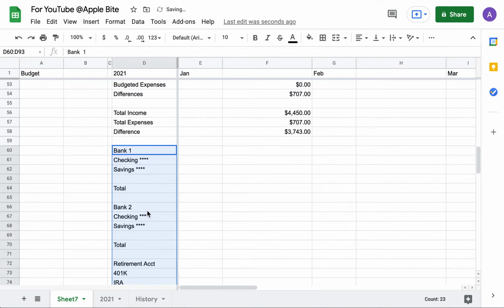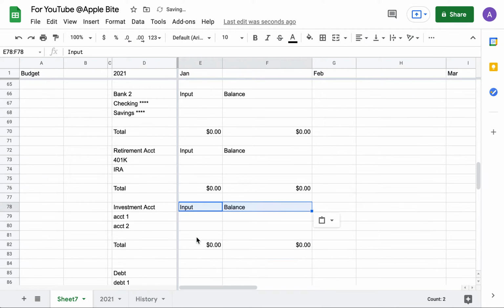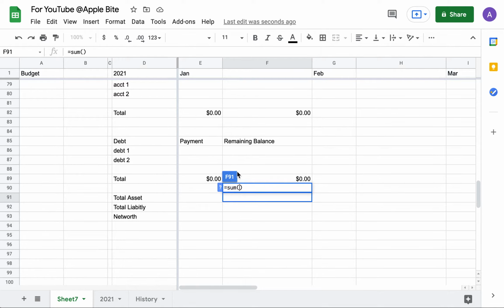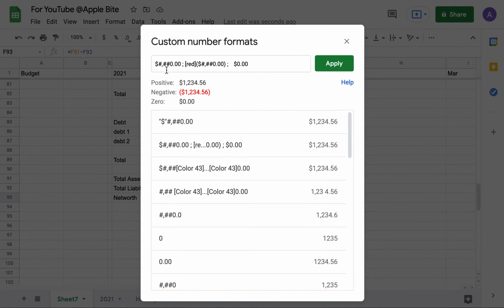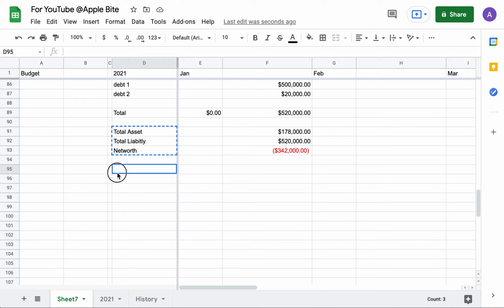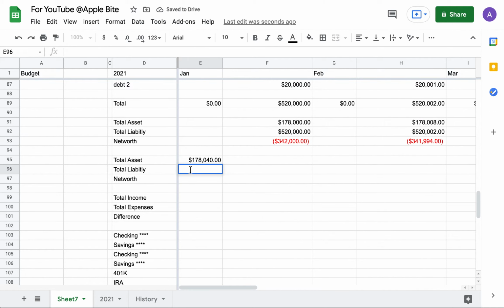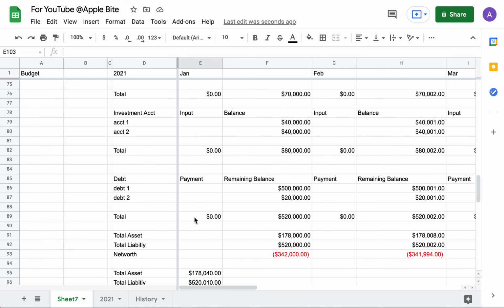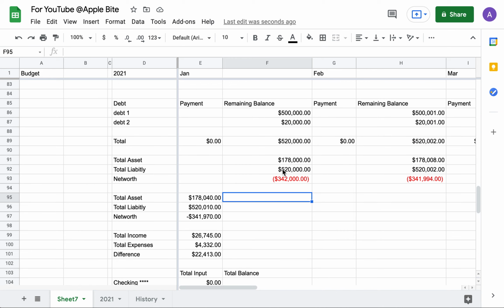Budget/Expense Tracker Setup | Pt 2: Net Worth and Summary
Watch how I use Google Sheet to create my expense tracker.
unedited, Quicktime
Wattpad (my original poetry and more): @applebite
* Feel free to make comments and to ask me questions.
** (If you can't ask the question to a stranger face to face, don't ask it on my comment sections.)
* Unfriendly / abusive comments would NOT be tolerated.
* Opinions are acceptable, but attacks at other people or their opinions are not.
* Feel free to suggest future topics for me to talk about.

* 拒絕不友善的評論。
* 可以解說自己的看法，但是不能無理詆毀或者攻擊其他人或者他們的想法。
* 歡迎提問和提出意見。
** (如果你不敢或者不能夠向陌生人的面前問你的問題，那就不要在我的影片下問。)
* 歡迎提出新的話題。